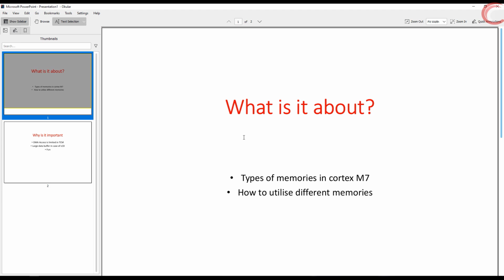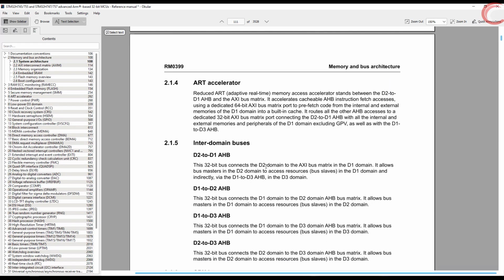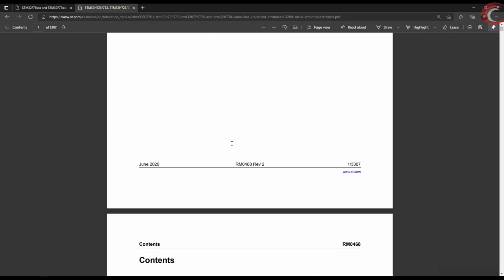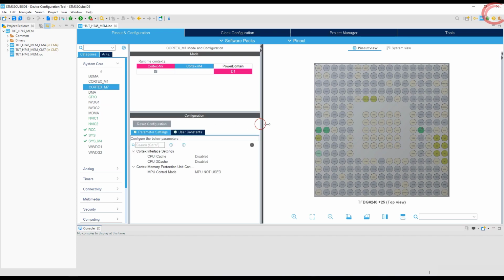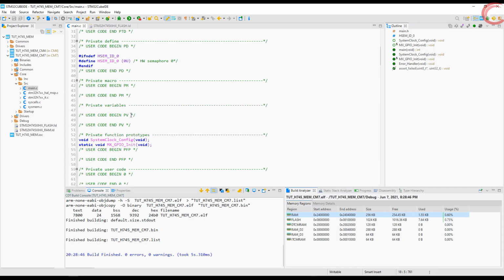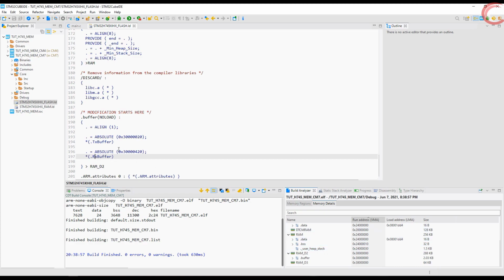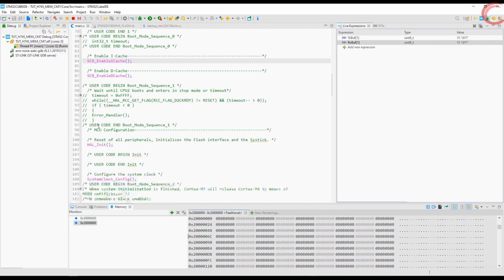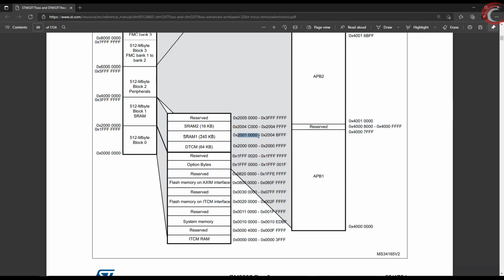STM32 Cortex-M7 Memory Mastery: RAM Types, DMA Access & CubeIDE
In this tutorial, we explore memory management in STM32 Cortex-M7 processors using CubeIDE. You’ll learn about different internal memory regions (like TCM, D1, D2, D3 SRAM), how memory domains and DMA access vary, and why proper memory placement is crucial for performance. Ideal for embedded developers working on real-time or high-performance STM32 applications!